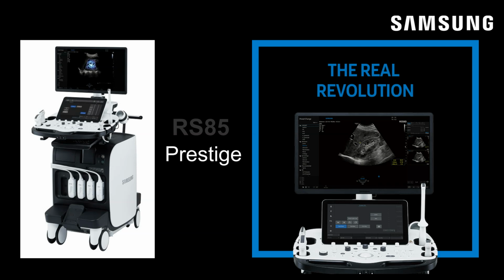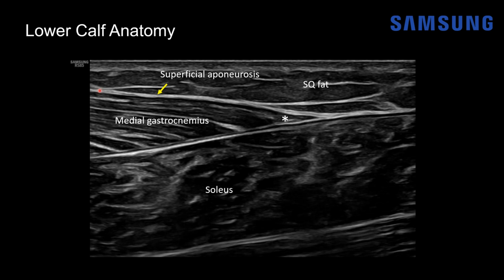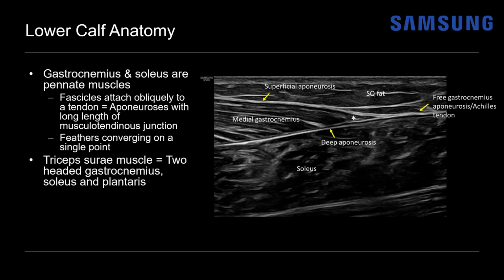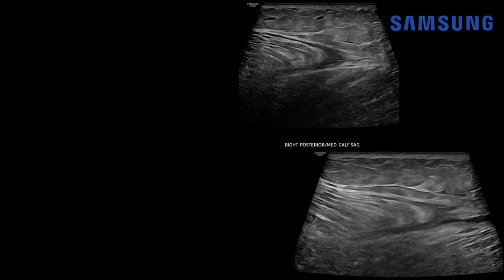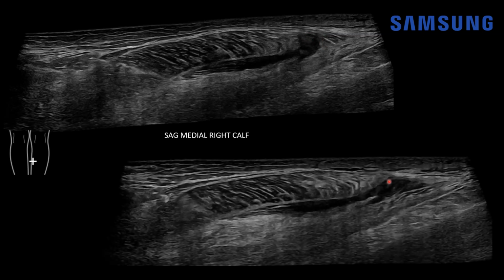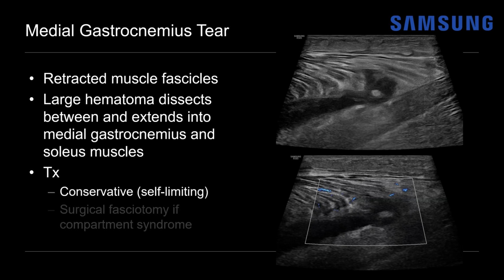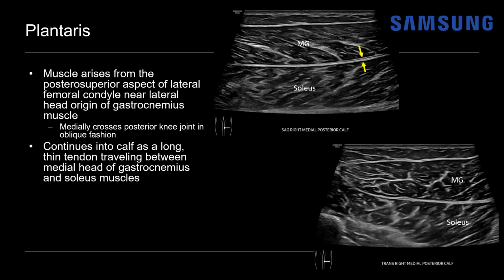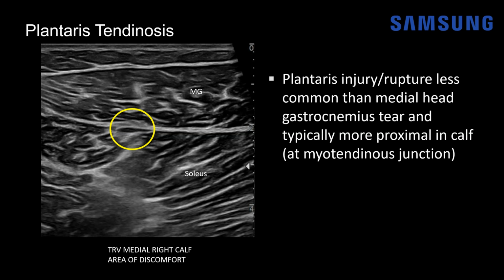Ultrasound of Tennis Leg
In this radiology lecture, we review the ultrasound appearance of tennis leg, including medial gastrocnemius and plantaris injury!

Key teaching points include:
1) Tennis leg = Injury to muscles of the calf. Tear of myotendinous junction of medial head of gastrocnemius, rupture of plantaris tendon (less common), in isolation or together
2) Classically described in tennis players, but can occur in various athletic activities (running, skiing) with extension of knee and forced dorsiflexion of ankle. Typically seen in middle-aged, active individuals
3) Clinical: Sudden sharp calf pain with associated popping/snapping sensation followed by tenderness and swelling
4) Gastrocnemius & soleus are pennate muscles. Fascicles attach obliquely to a tendon = Aponeuroses with long length of musculotendinous junction. Feathers converging on a single point
5) Triceps surae muscle = Two headed gastrocnemius, soleus and plantaris. Distal continuation of the gastrocnemius and soleus forms the Achilles tendon
6) Distal medial head of gastrocnemius where tapers over soleus = One of most commonly injured calf structures
7) Medial gastrocnemius tear appears as disrupted tendon fibers at aponeurosis with anechoic/hypoechoic fluid or hemorrhage +/- muscle retraction
8) May see retracted muscle fascicles. Hematoma can dissect between and extends into medial gastrocnemius and soleus muscles
9) Tx: Conservative (self-limiting). Surgical fasciotomy if compartment syndrome
10) Plantaris muscle arises from the posterosuperior aspect of lateral femoral condyle near lateral head origin of gastrocnemius muscle. Medially crosses posterior knee joint in oblique fashion
11) Plantaris continues into calf as a long, thin tendon traveling between medial head of gastrocnemius and soleus muscles. Courses distally at medial aspect of Achilles tendon, usually inserts onto calcaneus. Plantaris is absent in up to 20%
12) Plantaris injury/rupture less common than medial head gastrocnemius tear and typically more proximal in calf (at myotendinous junction)

To learn more about the Samsung RS85 Prestige ultrasound system, please

Click the YouTube Community tab or follow on social media for bonus teaching material posted throughout the week!